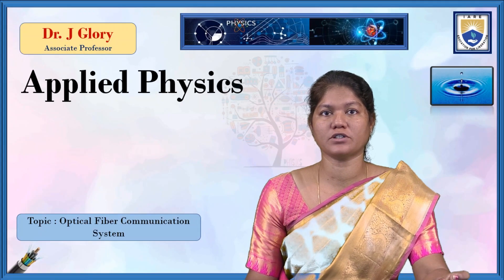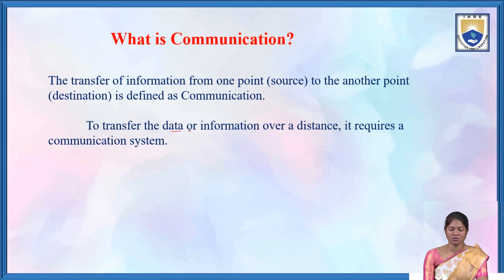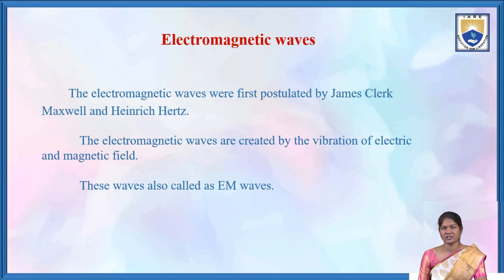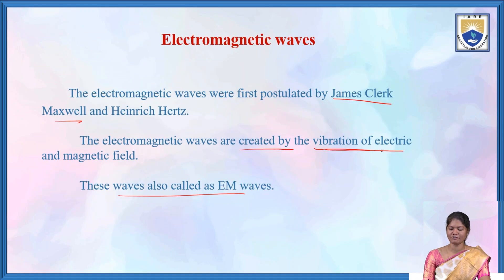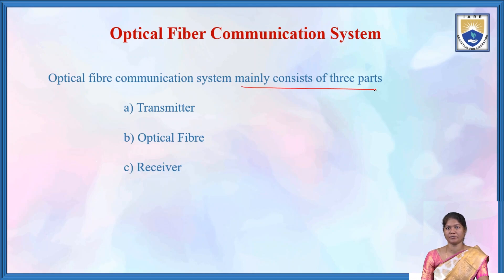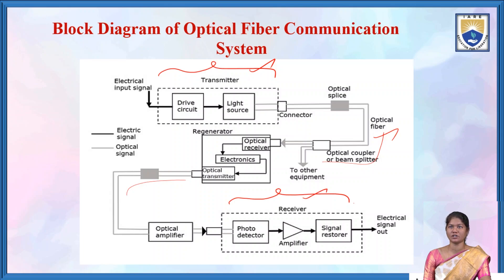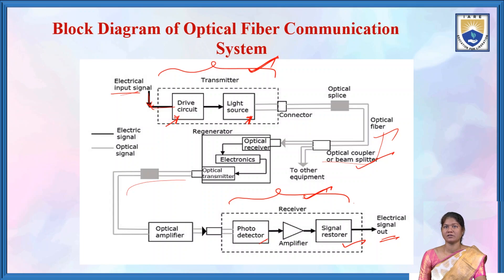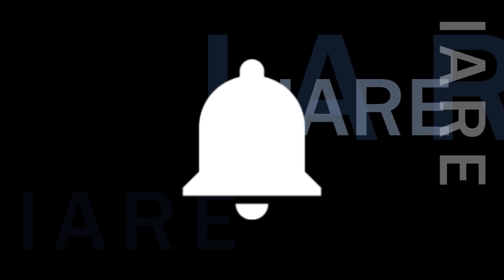Optical Fiber Communication System by Dr. J Glory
Optical Fiber Communication System by Dr. J Glory | IARE

Telangana, India.